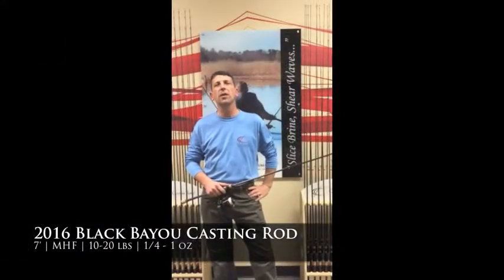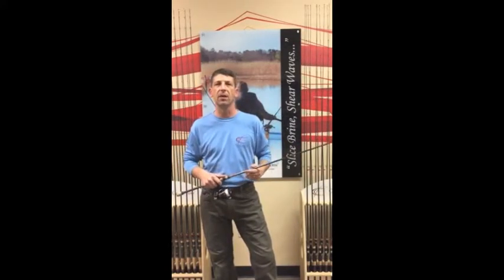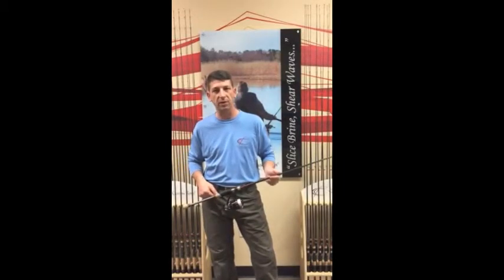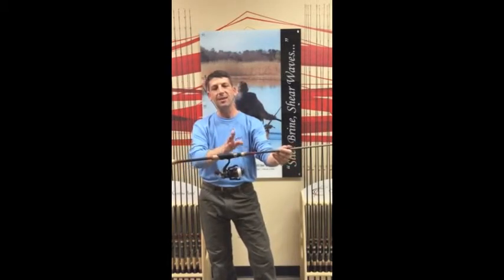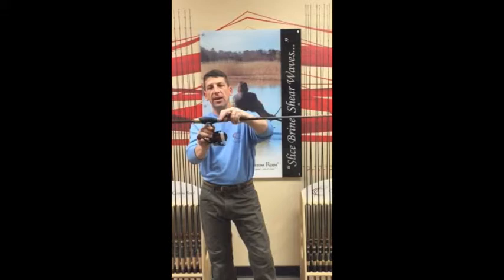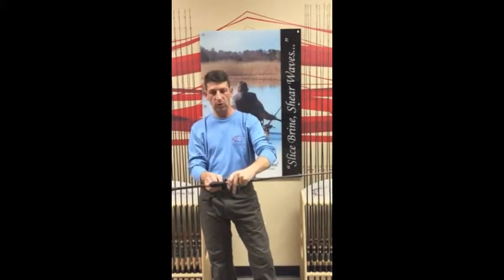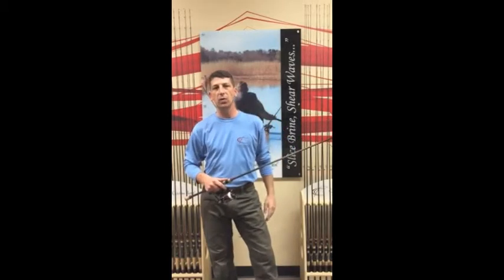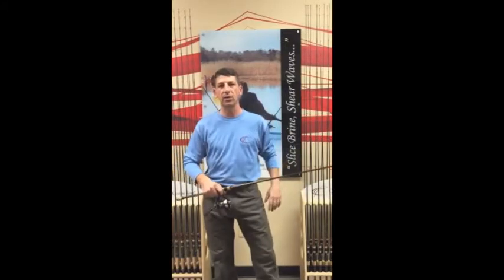2016 Cajun Delta Spinning Movie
For what’s “under-the-hood,” the Cajun ∆™ series rods have been built around a few core concepts:

Uncompromised “MADE IN THE USA” quality
Exceptional engineering and design … at the right price
X-treme fishing rod performance you can trust
At Cajun Custom Rods®, we’ve come to know the “in’s and out’s” of a fishing rod over the years, and our Cajun ∆™ series of rods is how we’re setting the standard for inshore fishing rods.  “Fancy” is out … fishing what works is “in.”  Let’s break down the guts and gears of our Cajun ∆™ rods and see for yourself why we know you’ll have that feeling of, “Hell Yeah!  Now that’s what I’m talking about!” the next time you rip into a redfish, grip into a gator trout, or simply sweet talk the toothiest jack, blue, or striped bass into your live-well:

Designed by Cajun’s in-house rod engineers and proudly made in Jacksonville, Florida, USA
CCR’s ACURIGHT™ split grip handle system with 4A Premium Portuguese cork rear grip (high density inlay)
CCR’s ergonomic butt cap, rear grip, and fore grip (to comfortably protect your assets coming and going)
Casting Reel Seat: custom-milled FUJI blank-through, graphite = right-sized touch to transmit every vibration
Spinning Reel Seat: custom-milled American Tackle AERO with comfort finish = ergonomical-sized power to transmit every vibration
CFX™ Smooth Taper-Transition™ (STT™) technology = ultimate in vibration pick-up/rod sensitivity
CFX™ Smooth Core Micro Lattice rod tube engineering = light weight, big power, sustained durability
CFX™ Integrated and Reinforced Linear Carbon fiber design = reactive hook sets
CFX™ Intermediate modulus graphite = unparalleled rod sensitivity versus weight versus power
ALPs Saltwater Casting rod guides (SS316 + Zirconium) =Durability + Corrosion Protection + Overall weight reduction + Enhanced sensitivity (handles any mono, fluoro, or braid effortlessly)
CCR’s Saltwater Spinning rod guides (SS316 + Silicon Carbide) = Durability + Corrosion Protection + Overall weight reduction + Enhanced sensitivity (handles any mono, fluoro, or braid effortlessly)
 CCR stainless steel drop shot hook keeper = handles the pointy stuff for toothy critters (large and small) effortlessly
Lifetime limited warranty backed by Cajun Custom Rods®
Cajun ∆™ rods are rigged for your saltwater slammin’ fishing adventure from sunrise to sunset.  We know you’ll appreciate your longer casts, pin-point accuracy, CFX™ power hook sets, and best of all … we know when you hook into your next trophy and reel em’ up from the salty depths you’re gonna’ fist pump, boat jump, booty shake, and kiss your Cajun ∆™!

CFX-874MHF-S (∆)  ROD SPECS: 7’3″ | 8-17 lbs | Medium Heavy | Fast | 1/4-5/8 oz